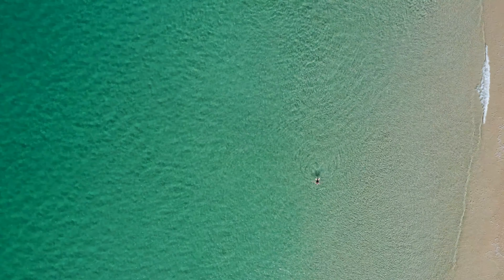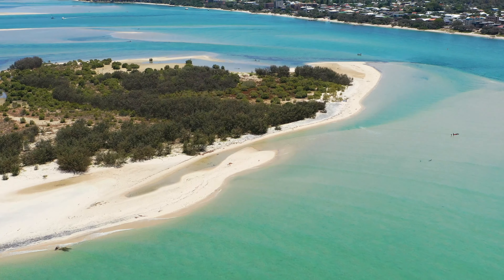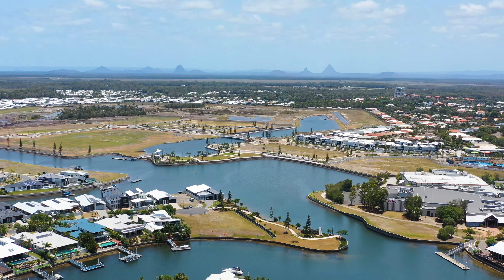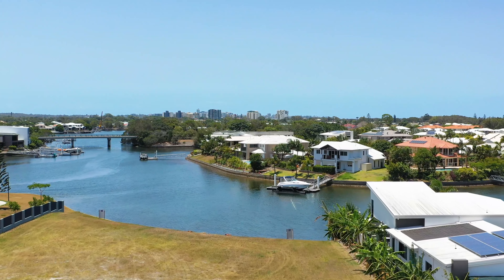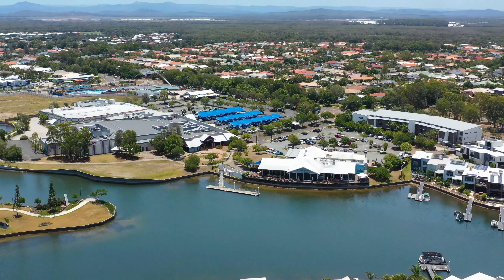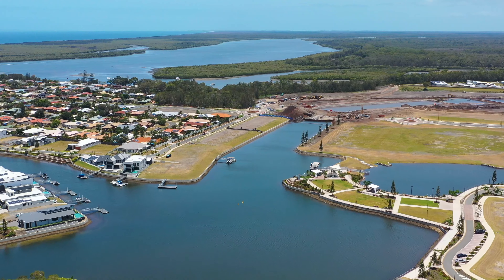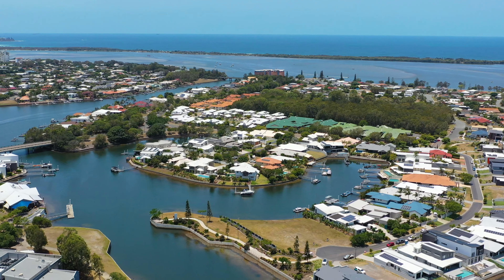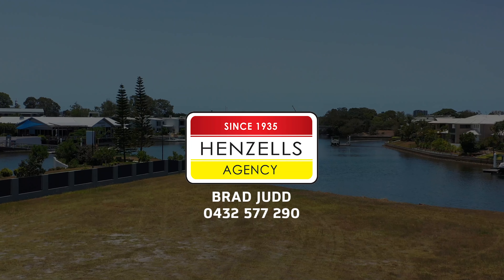AUCTION: 32 Harbourlights Way, Pelican Waters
930SQM WATERFRONT LIVING

North facing 930sqm land now available in this sought-after area of Pelican
Waters. With prime water front land becoming scarcer by the day, this unique
opportunity to live the ultimate coastal lifestyle with emerging world class
Marina and Town Centre on your doorstep.

Kilometres of bike paths, natural
links to Bells Creek and Pumicestone Passage and views to Glasshouse
Mountains, it's no wonder a growing number of people want to call this home.

~ 930sqm level block
~ Deep water access
~ North facing
~ 21.2 metre wide frontage

Contact John Boyle on 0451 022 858 or Brad Judd on 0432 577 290 for more details, for more details.